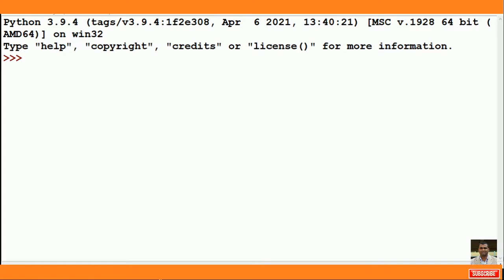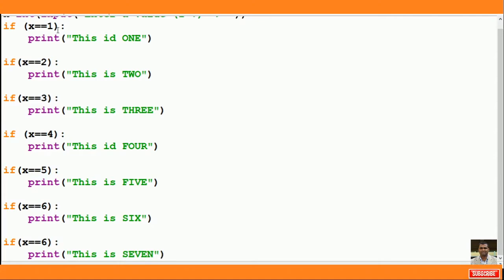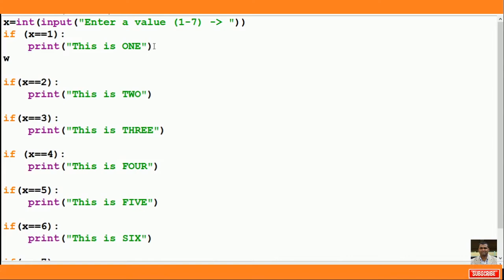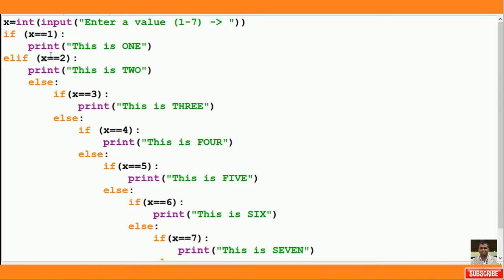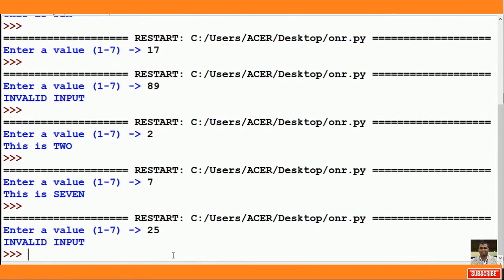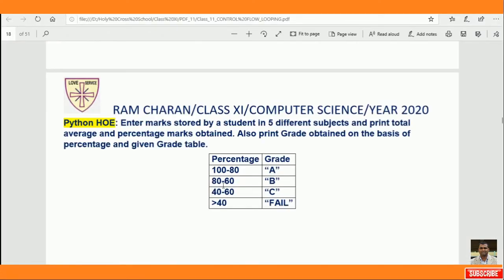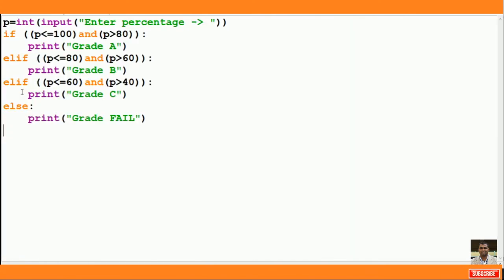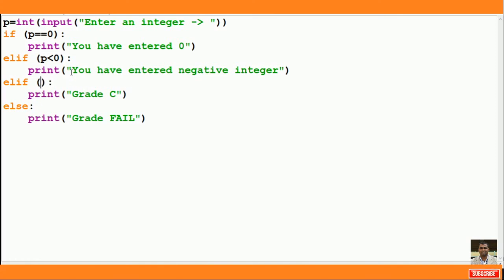RC/COMPUTER SCIENCE/11/2012/LECTURE-06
This LECTURE 06 deals with
How to make decision making statement in Python by using if-elif-else statement.